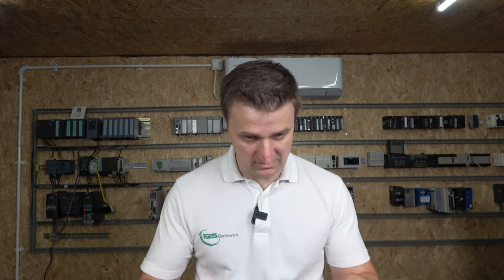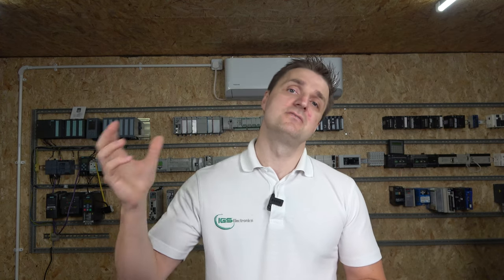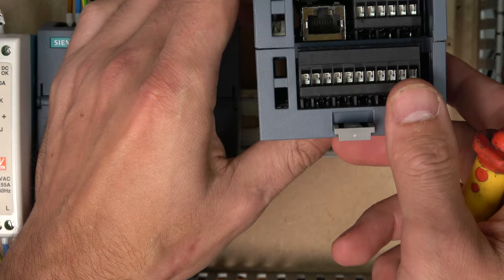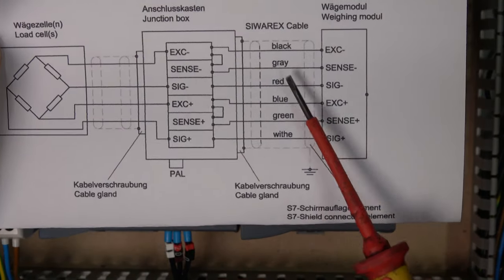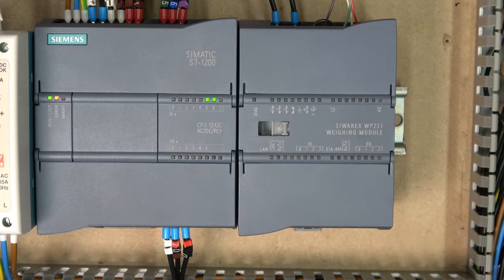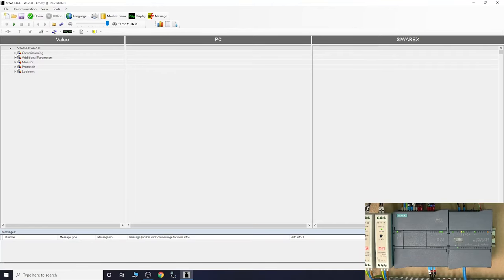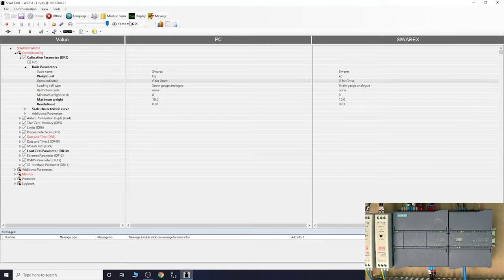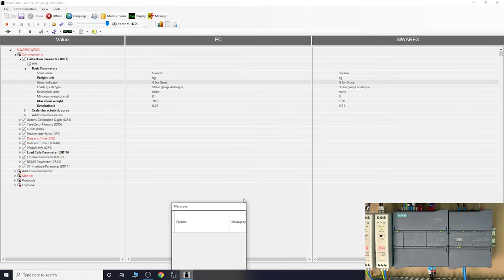Siemens S7-1200 PLC, Siwarex WP231 weighing module wiring ,communications using Siwatool v7. English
Siemens S7-1200 PLC, Siwarex WP231 weighing module wiring and setup using Siwatool v7. For manual, related videos and part numbers please see below.